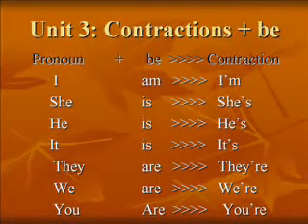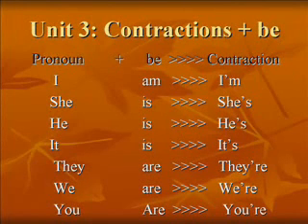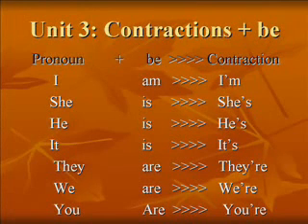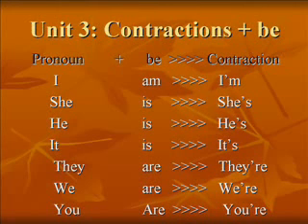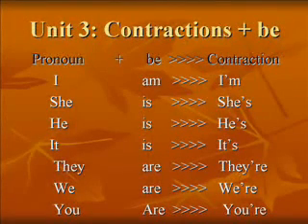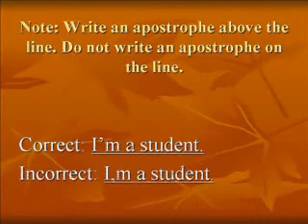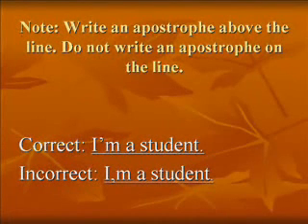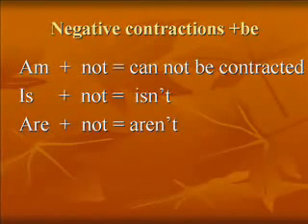Unit 3 : Contractions + be ( In English)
In this unit we shall learn contractions